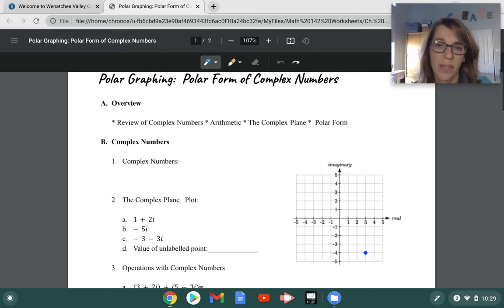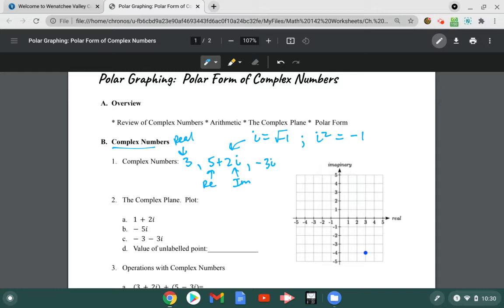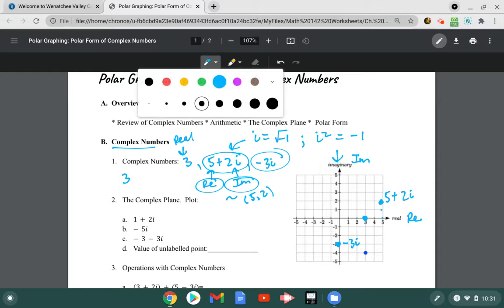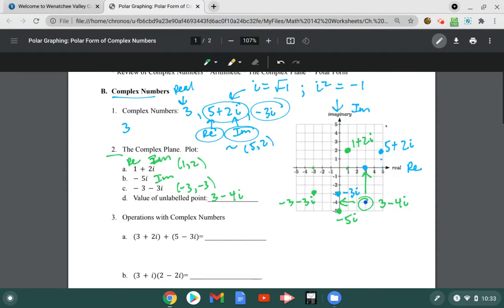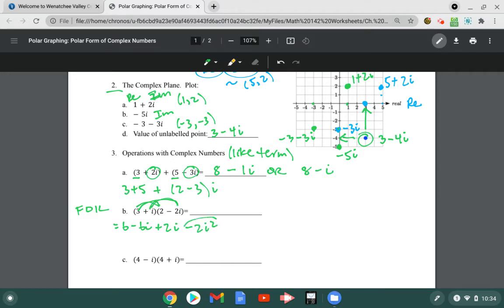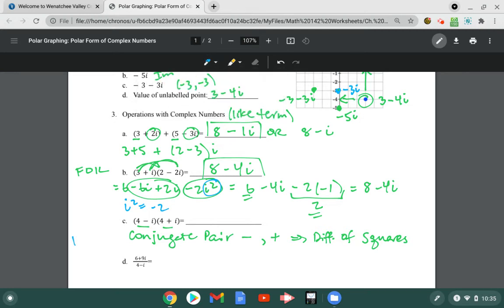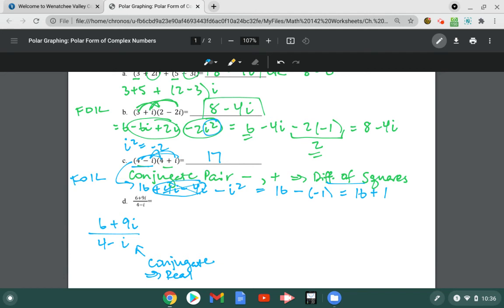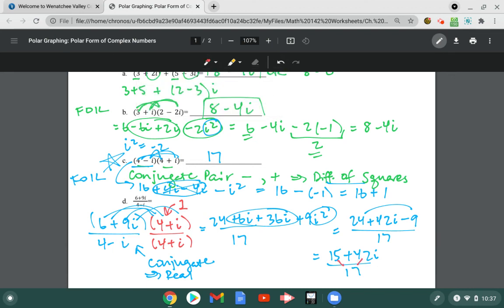Polar Form--Review of Complex (Part 1 of 2)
Overview of complex numbers including definition of the imaginary unit, the complex plane, plotting on the complex plan, and arithmetic with complex numbers